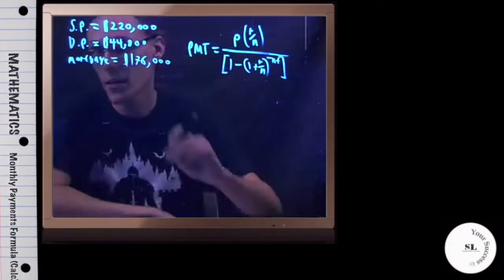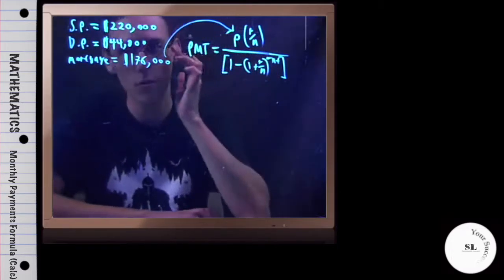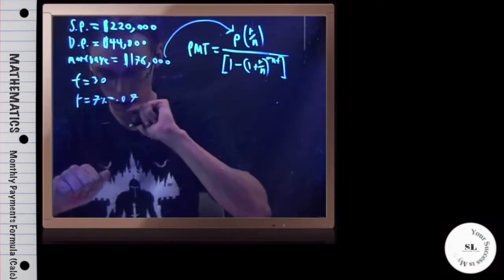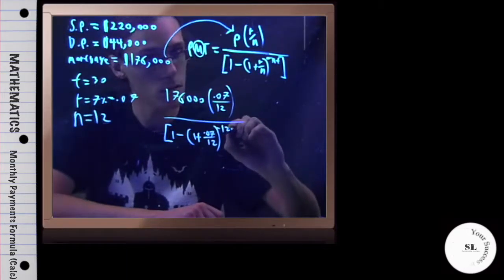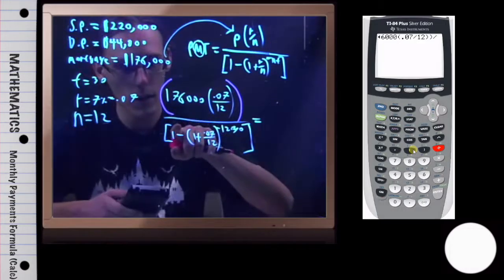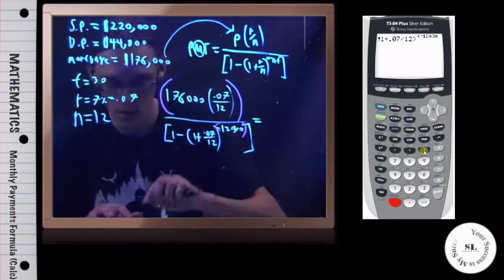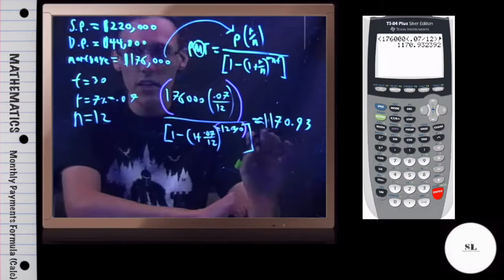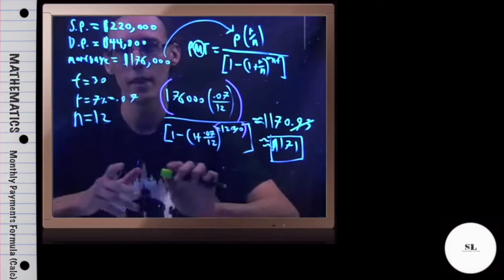Monthly Payments Formula (Calculator)